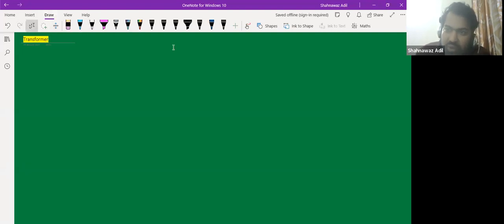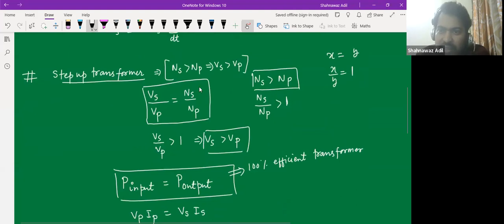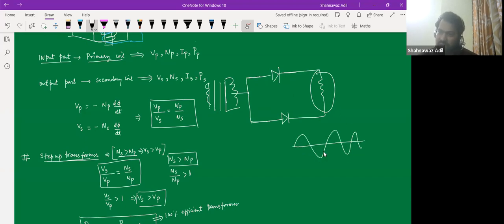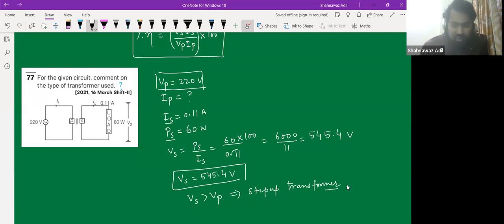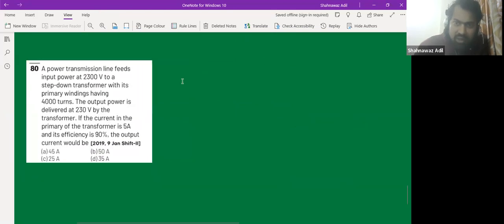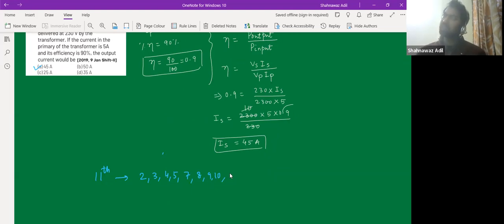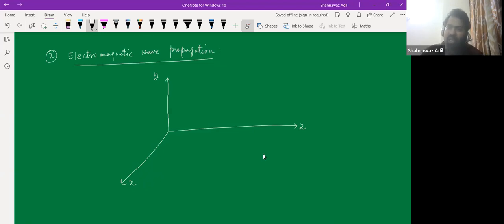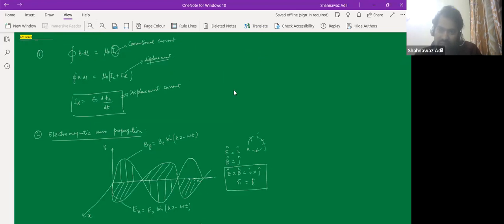Learnivio | Physics Lect 12th JEE 23-10-2024